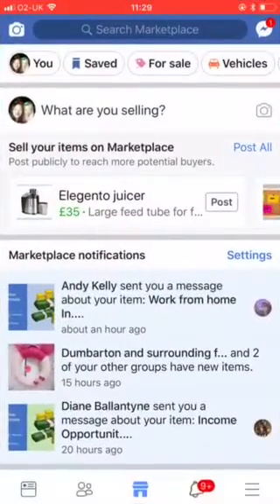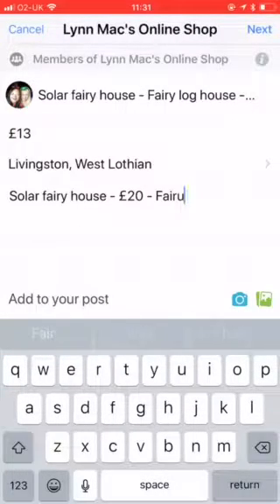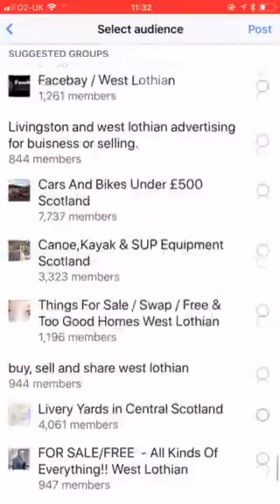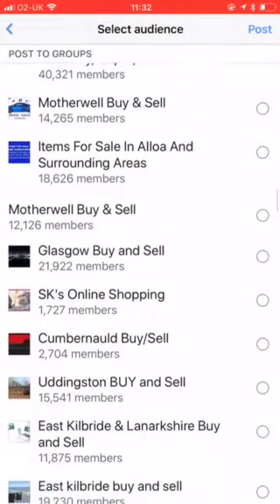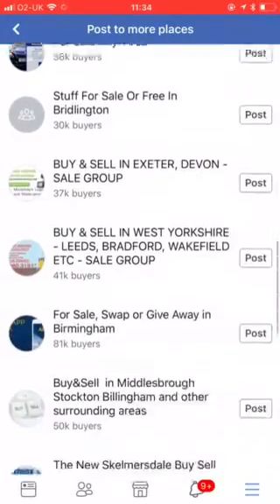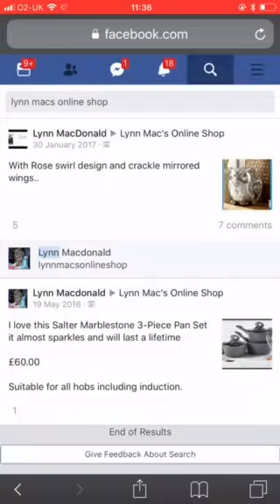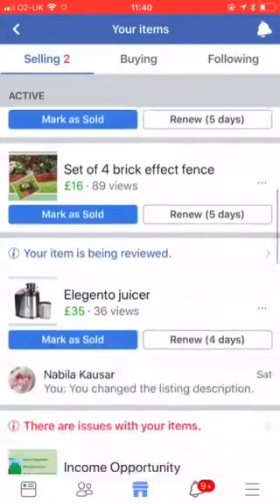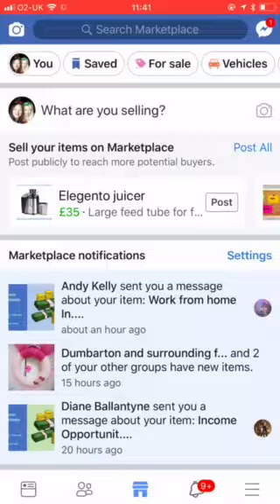3. Retail - How to sell on Facebook using phone no Facebook App or No Market place App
Using phone /I pad/ tablet or chrome book without Market place app
Or no Facebook app